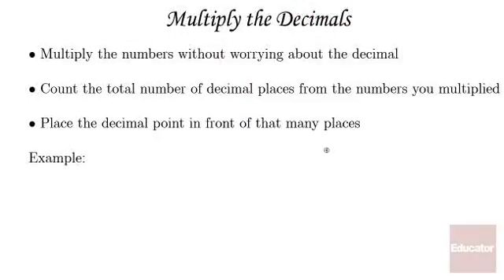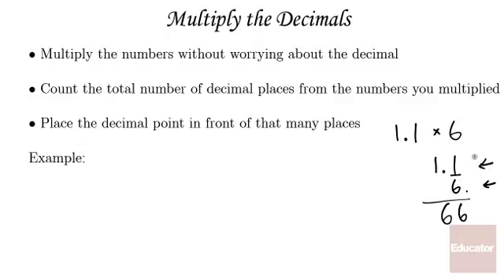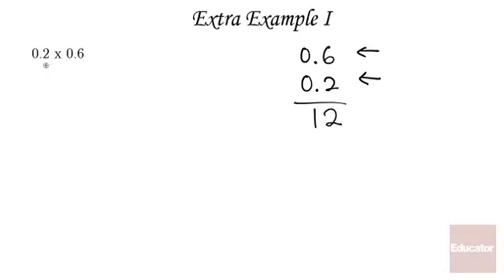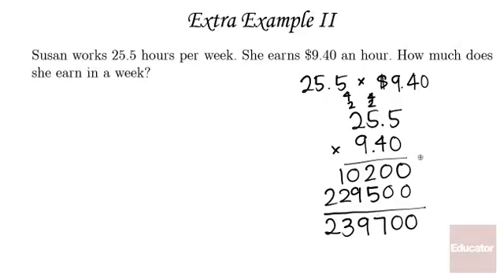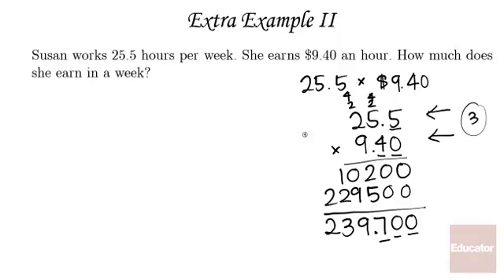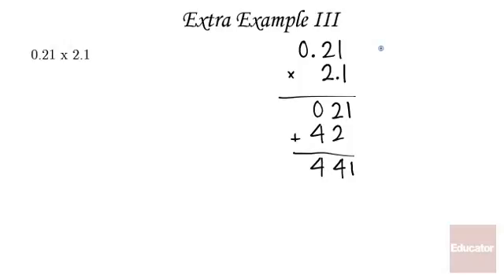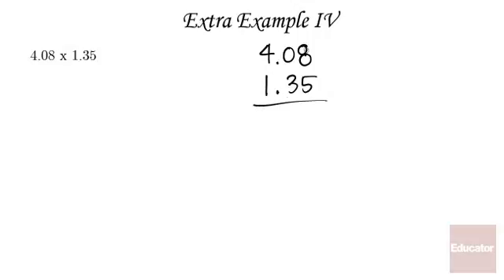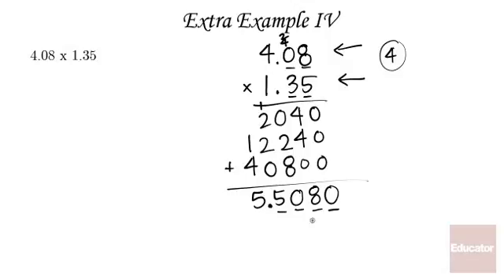01 7 Multiplying Decimals